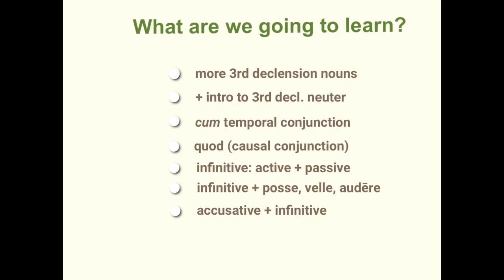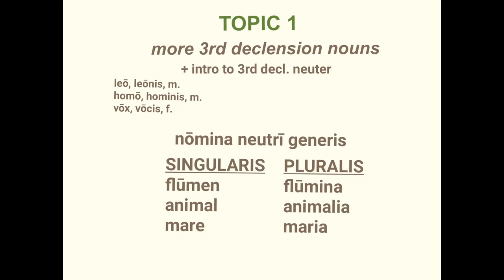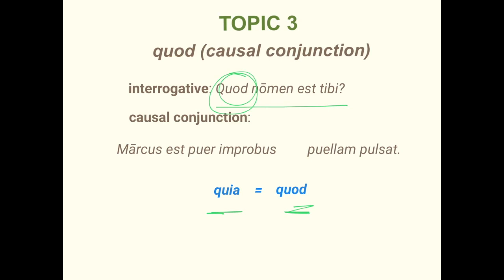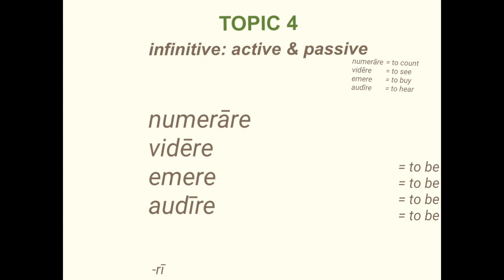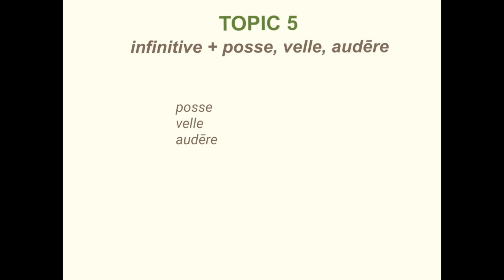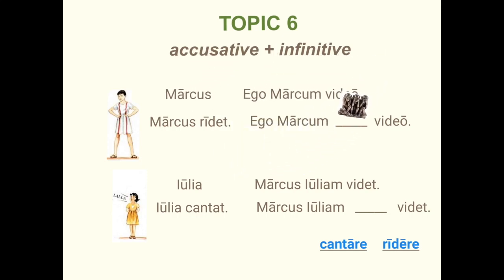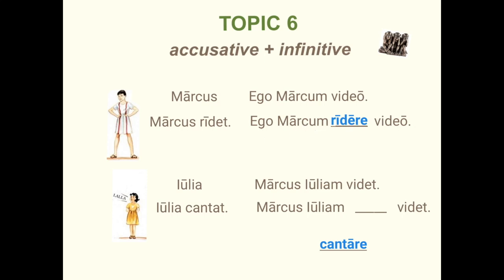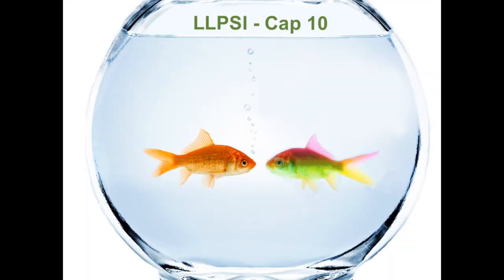LLPSI - Cap 10 Conspectus Grammaticus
This is our Conspectus Grammaticus for LLPSI Familia Romana Capitulum 10 - Bestiae et Homines.